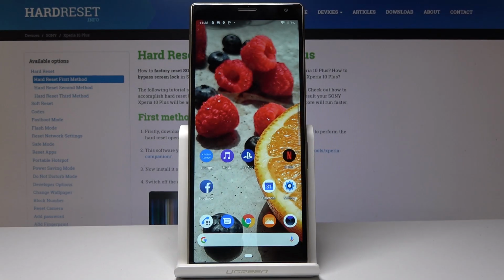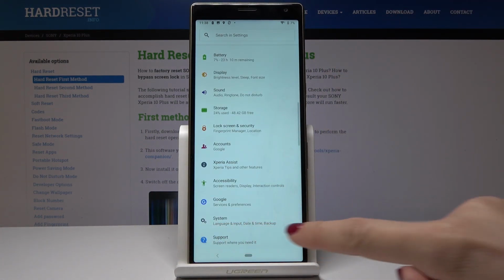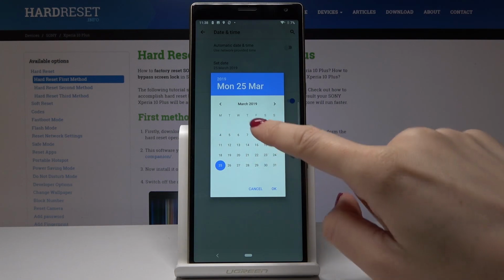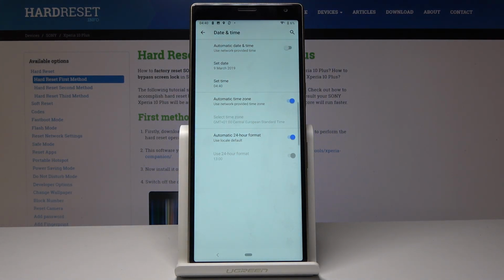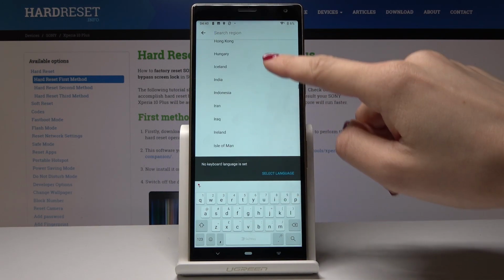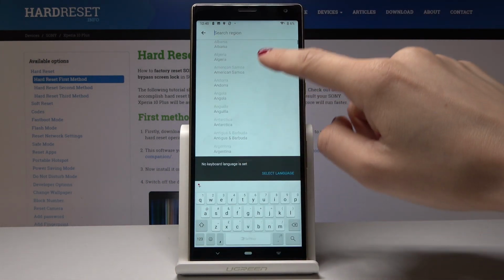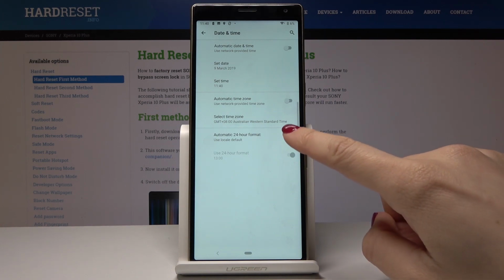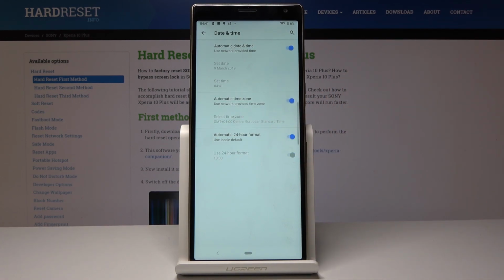How to Change Date & Time on Sony Xperia 10 Plus - Set Up Time Zone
Do you want to know how to change time zone automatically or simply set up date and time on your Sony Xperia 10 Plus? Press ► PLAY to watch this valuable video how to choose time zone successfully.

How to set up date in SONY Xperia 10 Plus? How to set up time zone in SONY Xperia 10 Plus? How to change data in SONY Xperia 10 Plus? How to change time in SONY Xperia 10 Plus? How to set up date & time automatically in SONY Xperia 10 Plus?